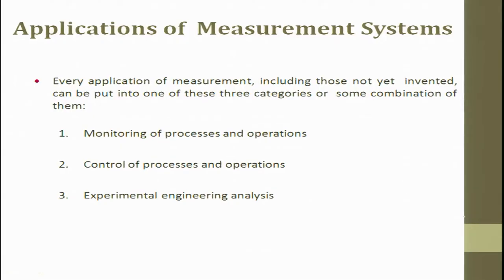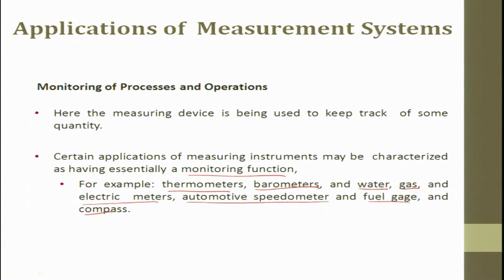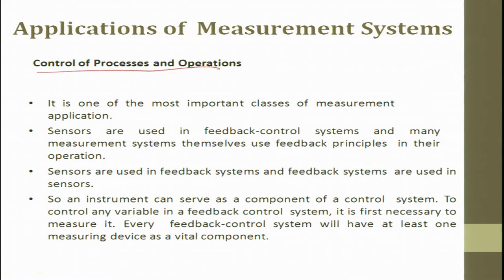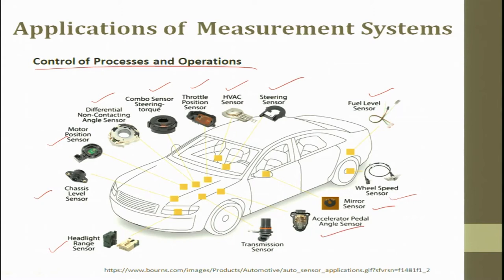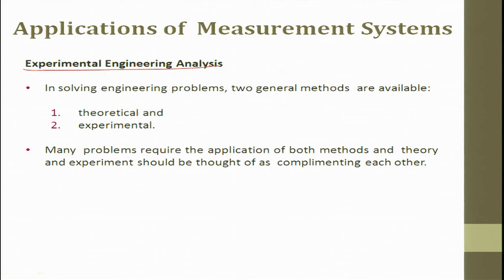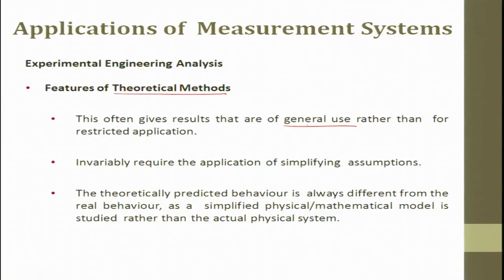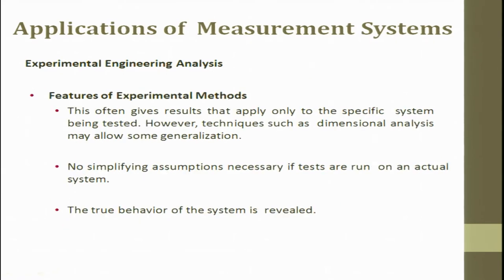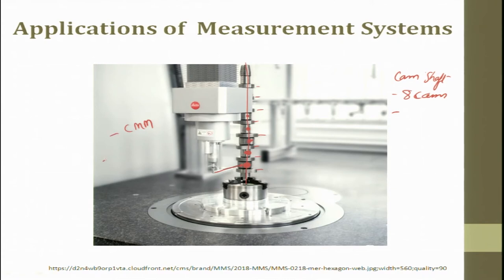noc18-me62-Lec 02B-Instrument -II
TypesofInstruments
 RoleofInstrumentsinMeasurementSystems
 ApplicationsofMeasurementSystems
 ElementsofageneralizedMeasurementSystem

 To access the translated content:
1. The translated content of this course is available in regional languages.
 2. Regional language subtitles available for this course
 To watch the subtitles in regional languages:
 1. Click on the lecture under Course Details.
 2. Play the video.
 3. Now click on the Settings icon and a list of features will display
 4. From that select the option Subtitles/CC.
 5. Now select the Language from the available languages to read the subtitle in the regional language.